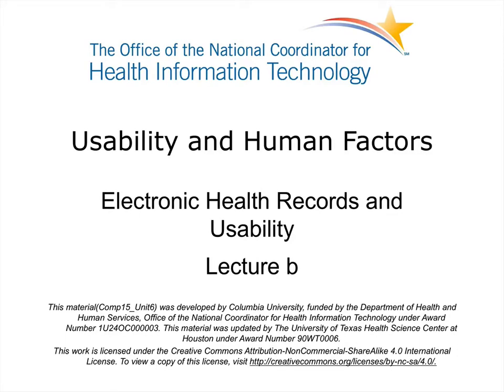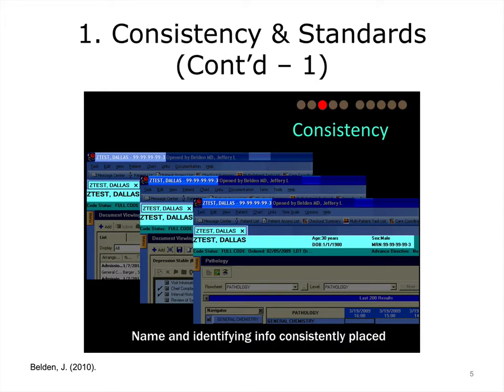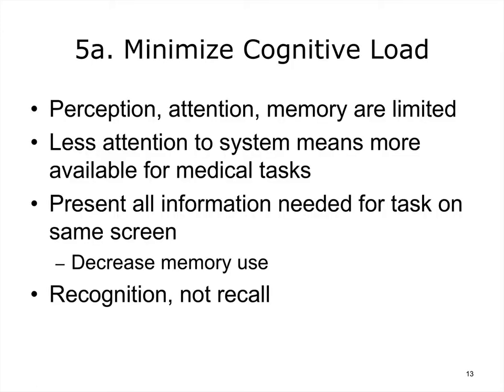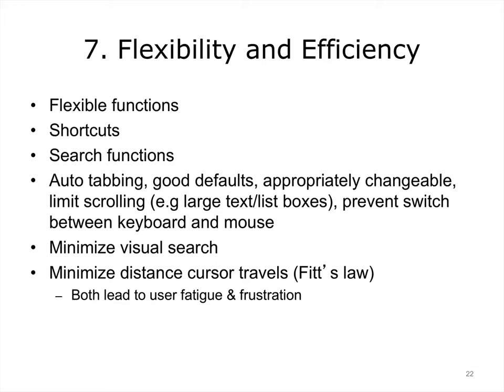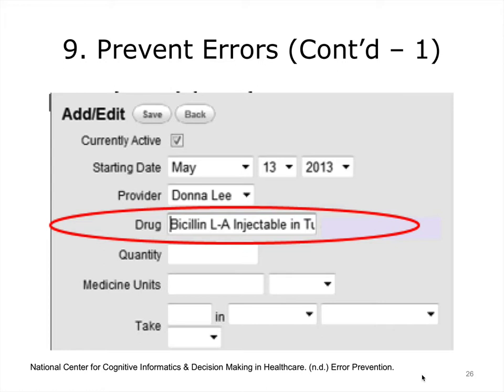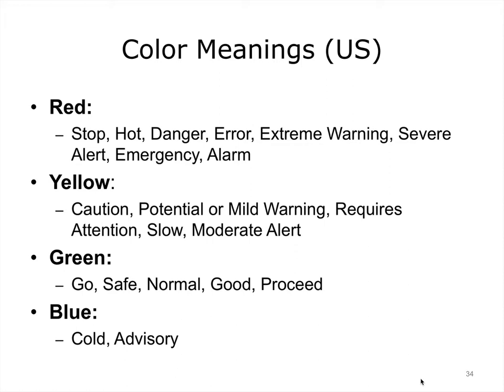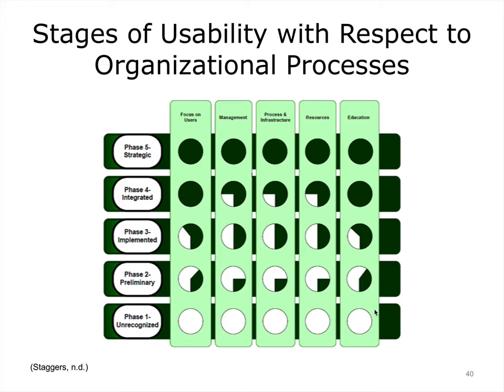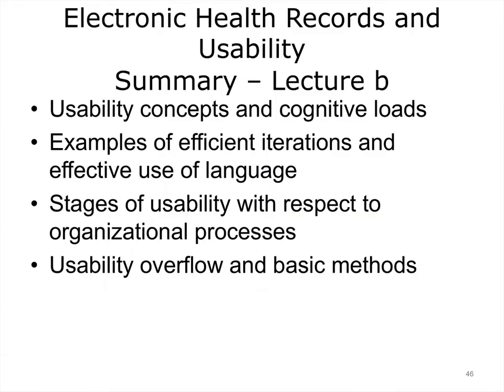comp15 unit6b lecture video